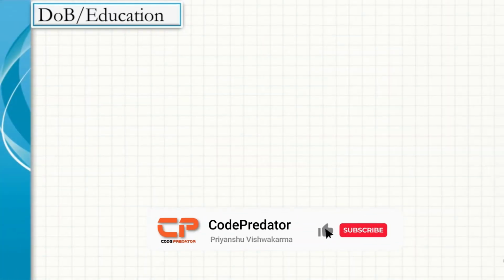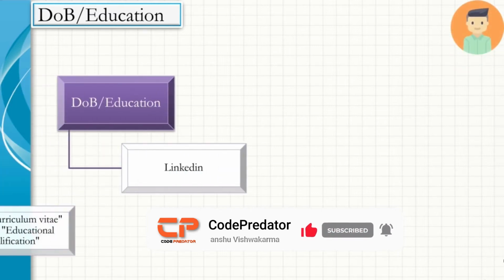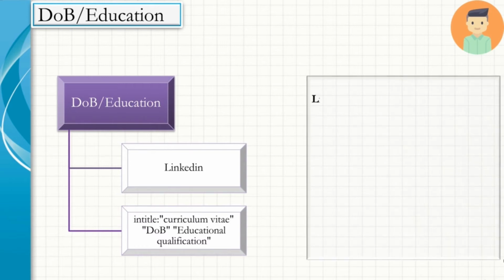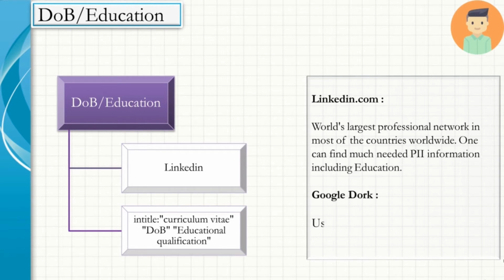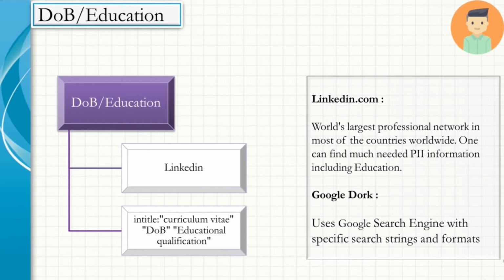#7 Information Gathering - DOB and Education Information Collection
Hi Guys!
In this video, we discuss about DOB and Education Information Collection.

 Information Gathering - DOB and Education Information Collection